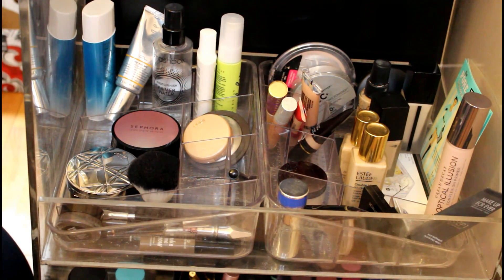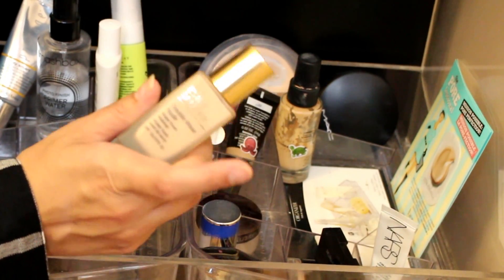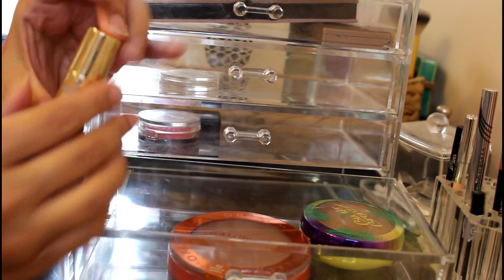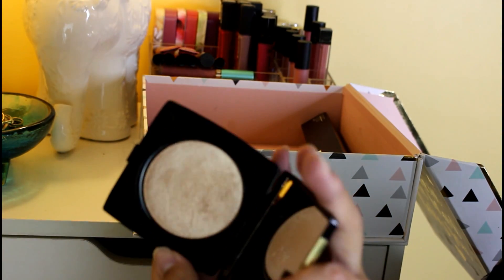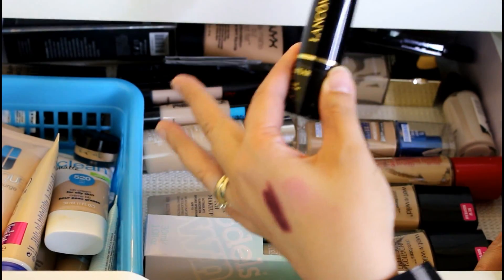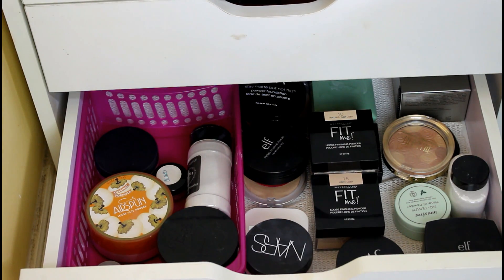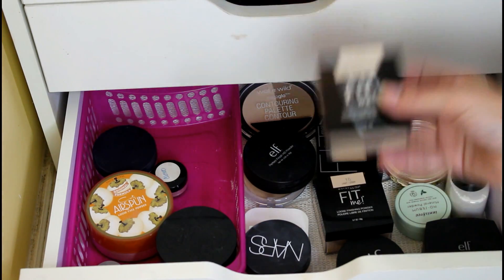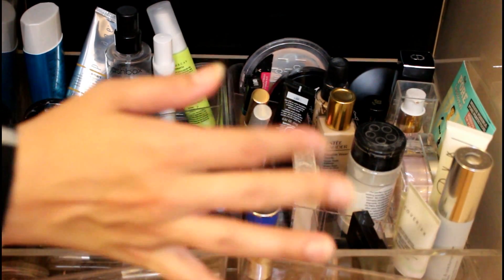Shop My Stash/Everyday Makeup Drawer! 2017 | DreaCN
Shop My Stash/Everyday Makeup Drawer September 2017 (#4)

Hey friends! I wanted to start a new series where we shop my stash for the products I'll be using for the next 2-3 weeks.  This is something I've been doing behind the scenes but I thought it would be something people would be interested in seeing.

The first video in this series has an intro that explains exactly what this series is about

Please check out Lisa Stevens channel where she has been doing a Shop My Stash for a VERY long time, she has an excellent, very fun channel!